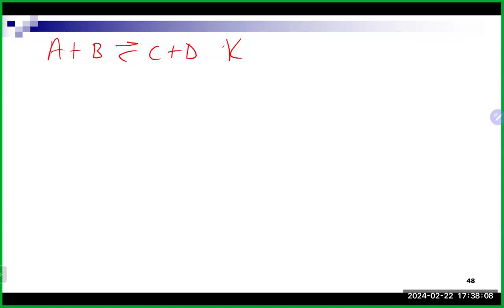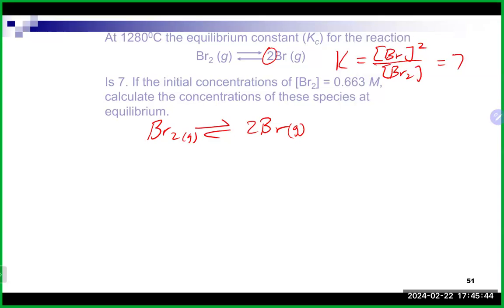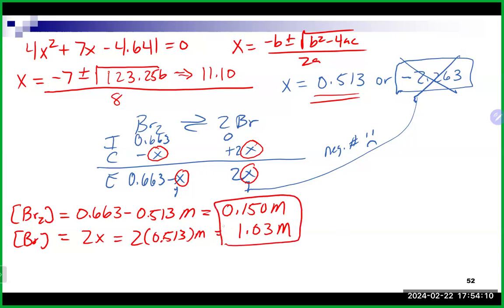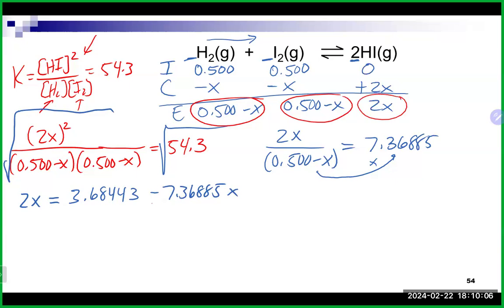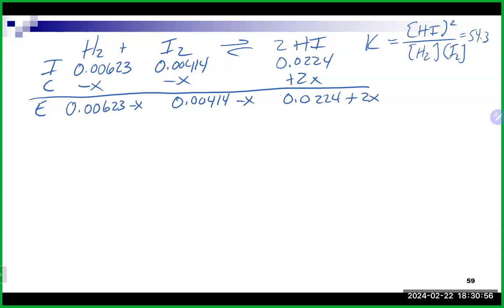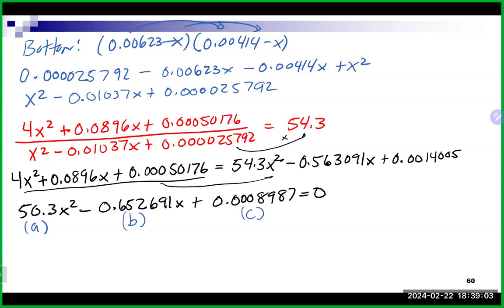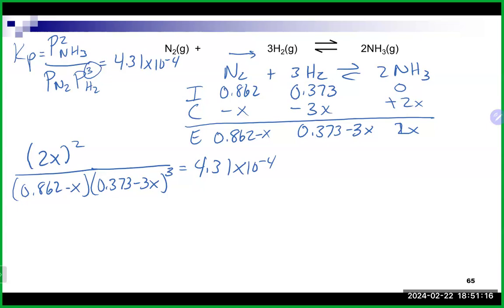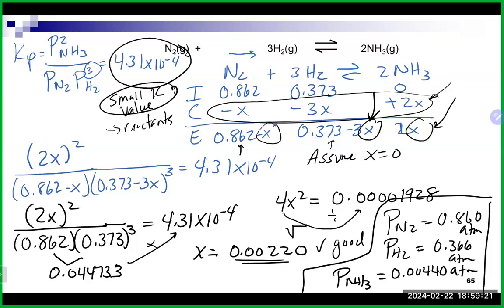Chem 200B Lecture 2/22/24 (Ch 12)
We lectured on Ch 12 (Equilibrium problems, ICE tables)